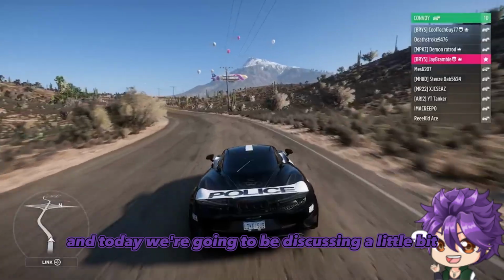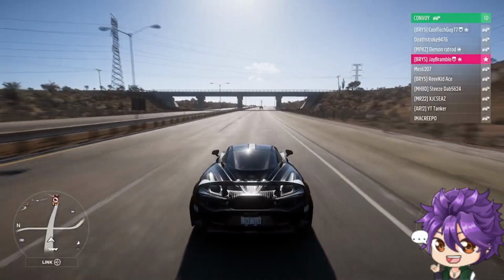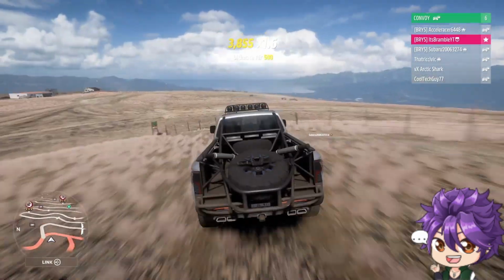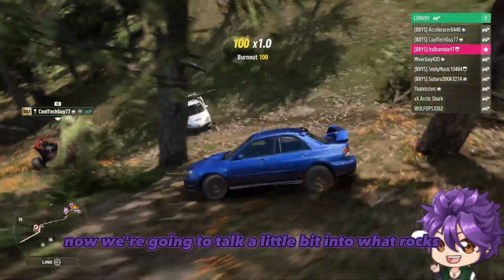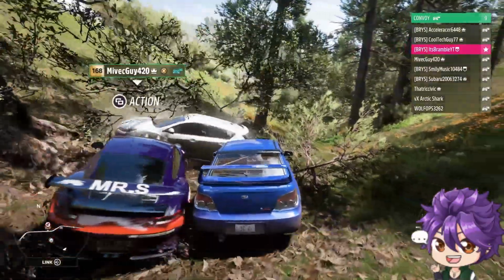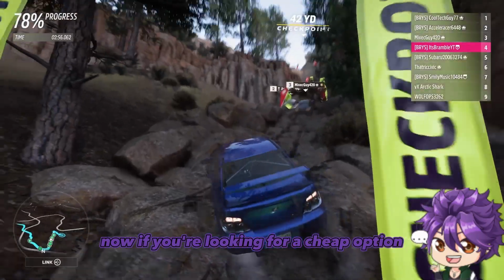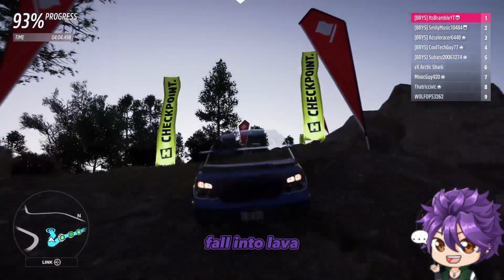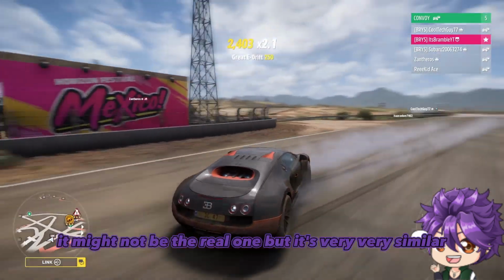La Reforma Volcano in Forza Horizon 5?!